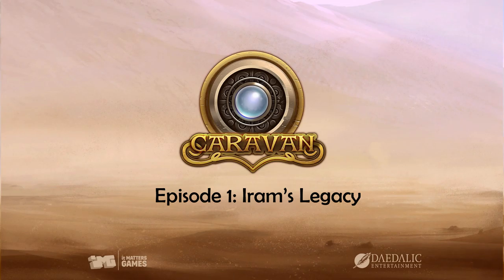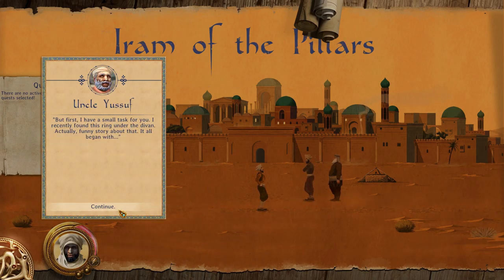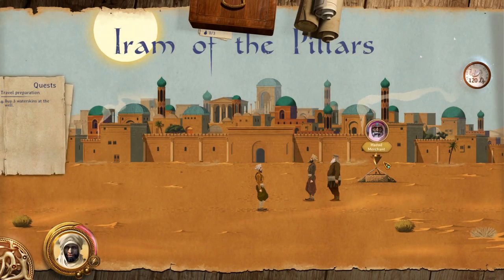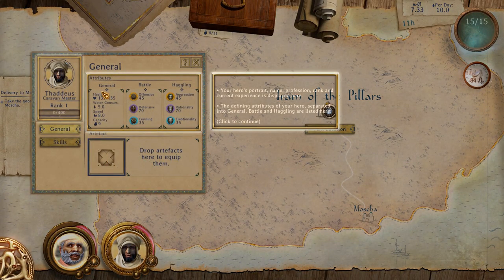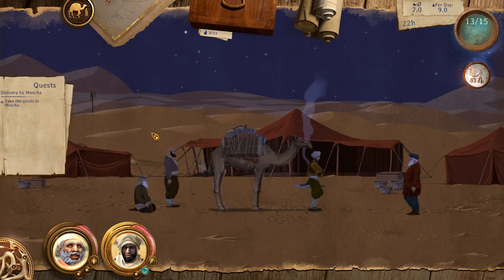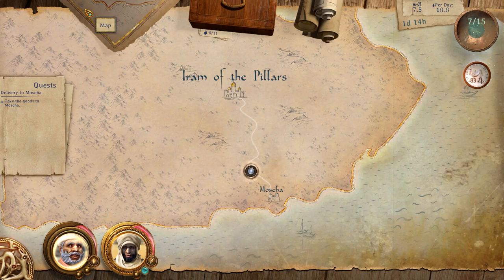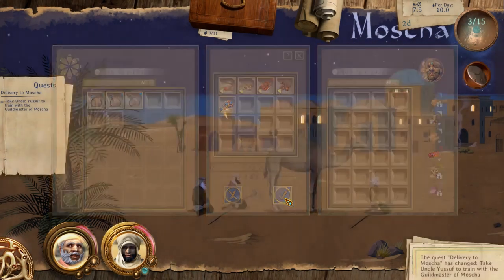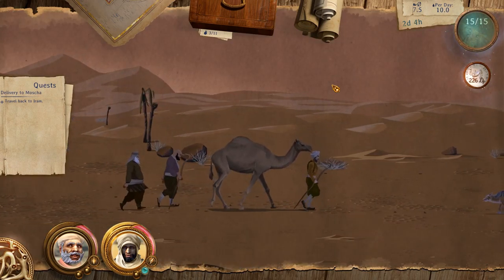Caravan | Ep. 1 Iram's Legacy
We meet Thaddeus, the heir to Iram, who learns that there is more to the world beyond the walls of his inherited city.

Caravan is a strategy management style game by it Matters Games/Daedalic Entertainment released September 2016, it is available on Windows, Mac, and Linux.